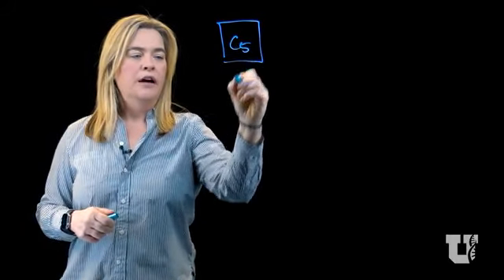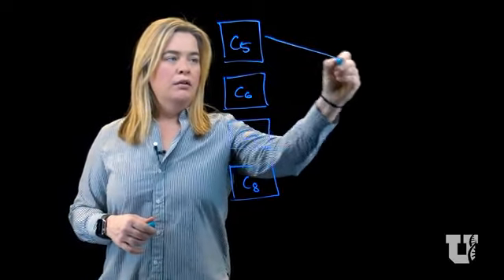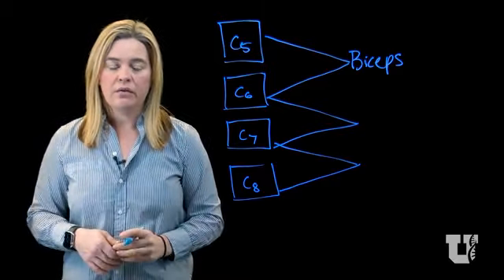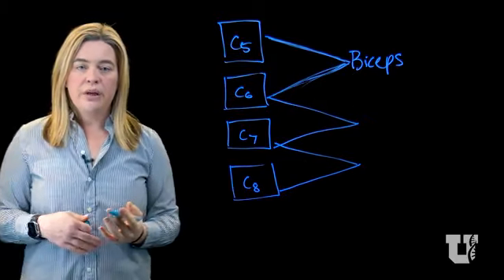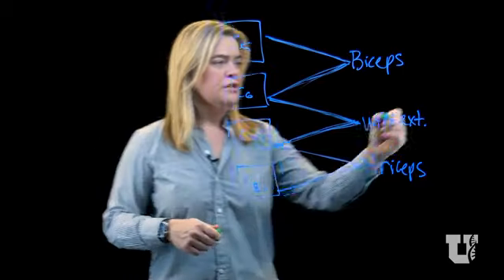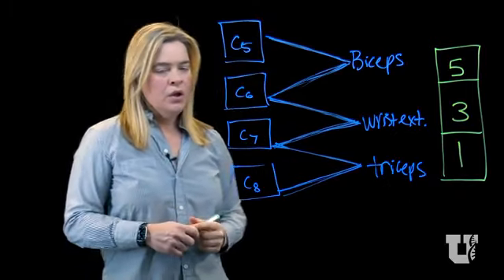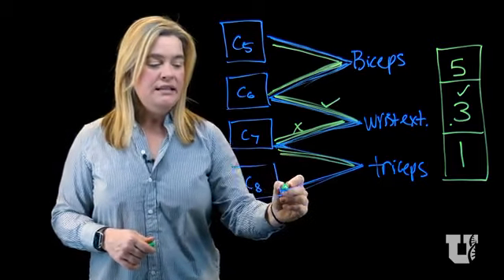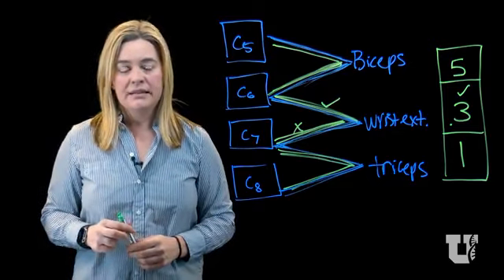PHTH 7300 SCI Motor Scoring Lightboard 06 03 24 UT Basic Small WEB MBL H264 600 mp4